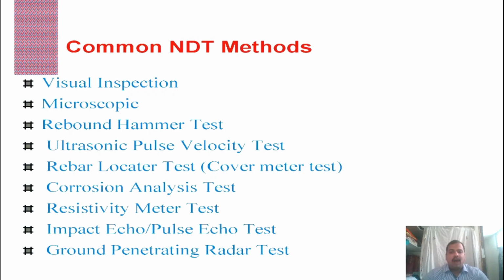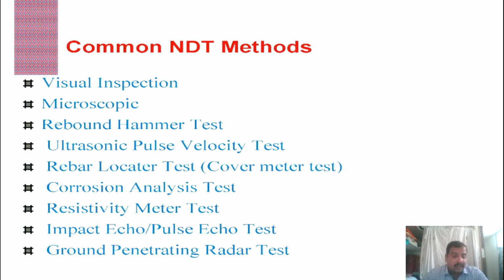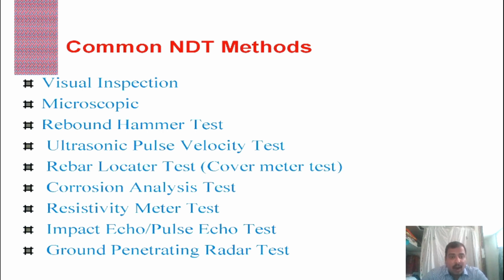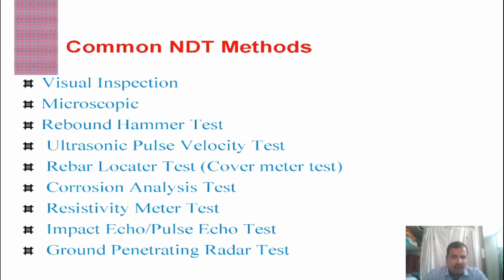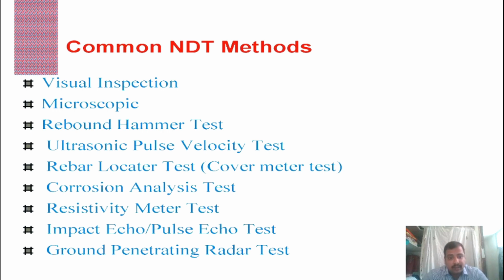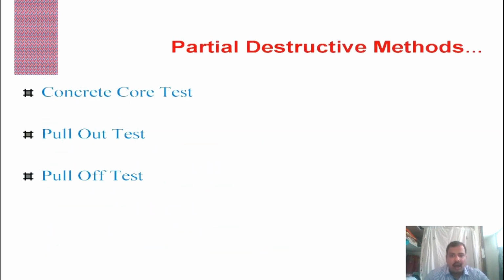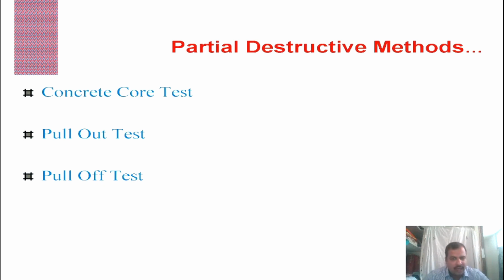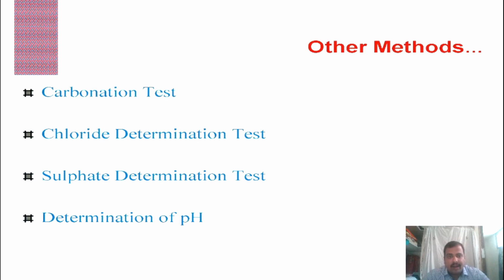Introduction to NDT-2 Dr TRILOK GUPTA